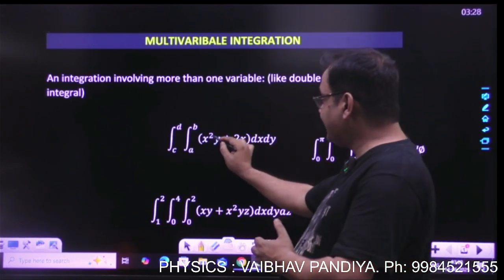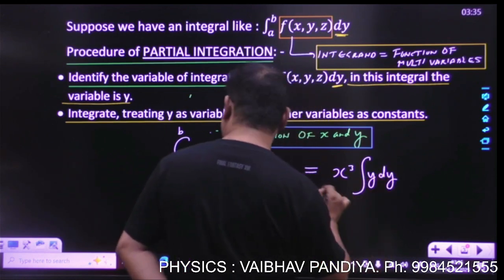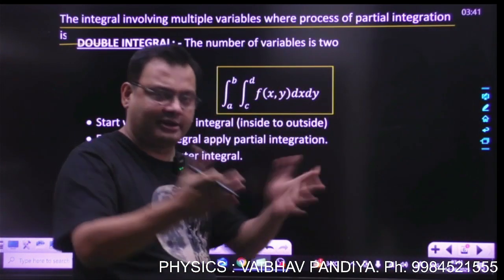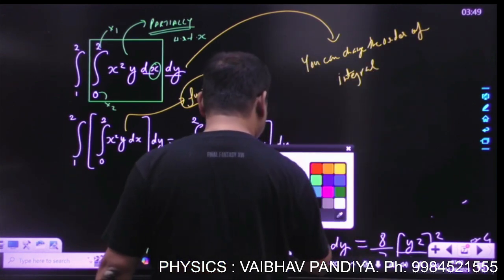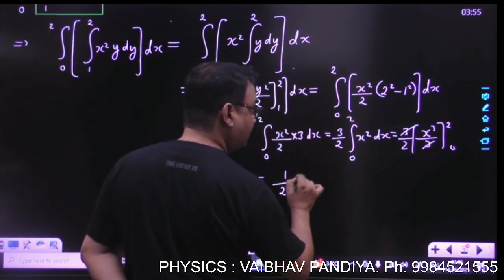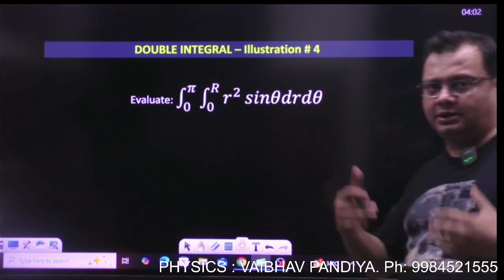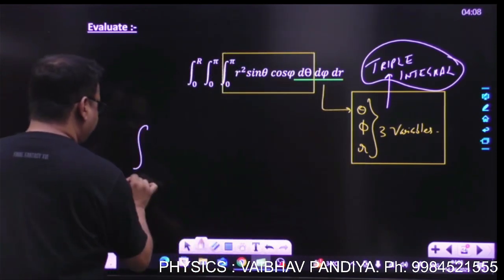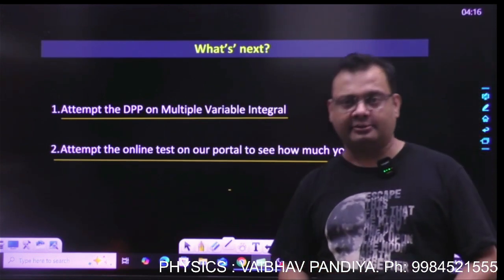PHYSICS | DOUBLE AND TRIPLE INTEGRALS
Iterated Integral - Skill of partial derivatives - double and triple integrals.